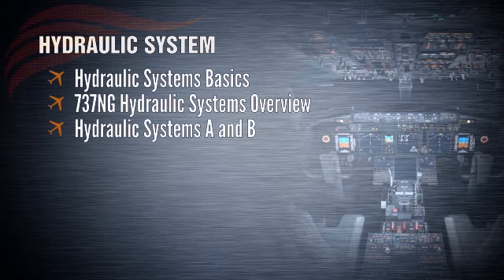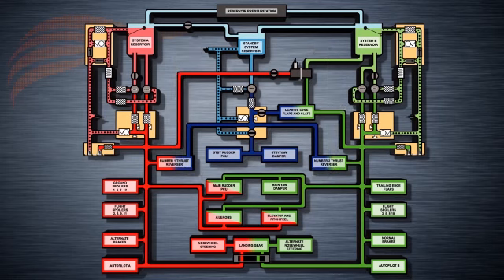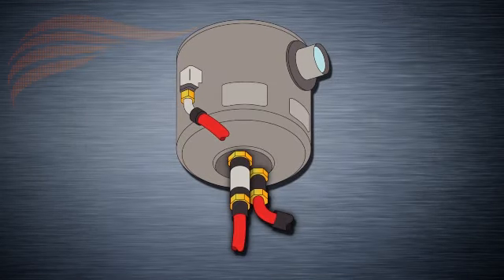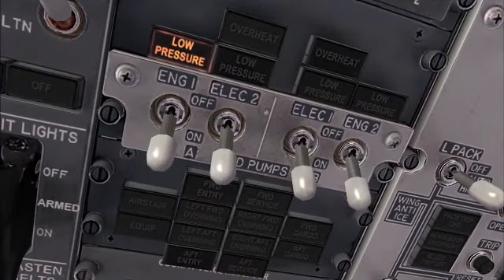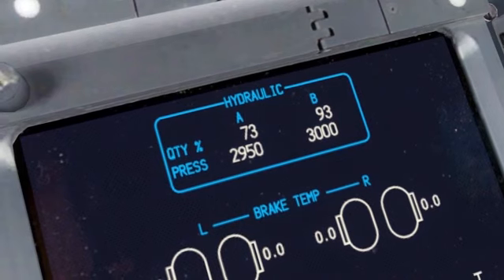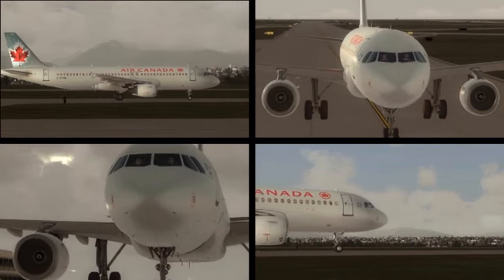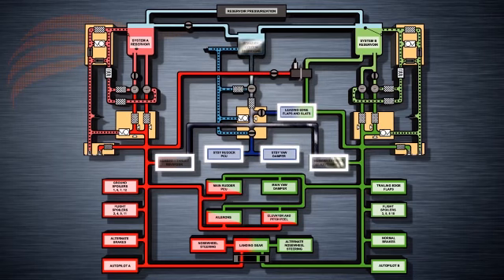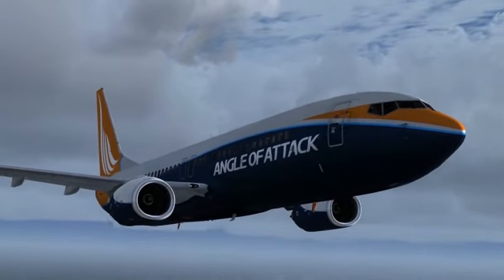08 HYD MOBILE